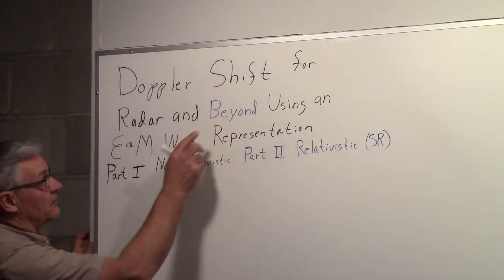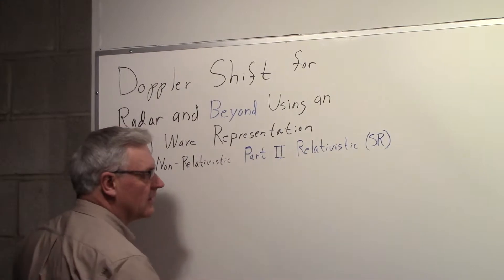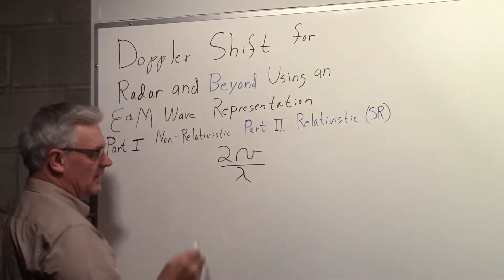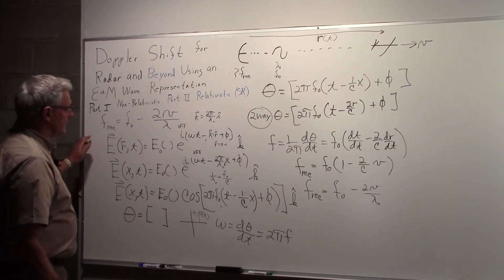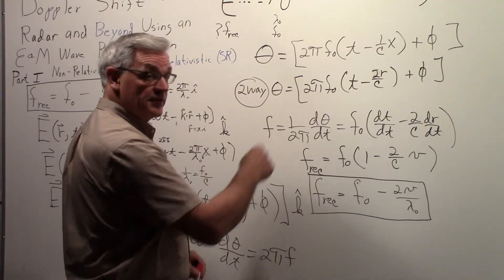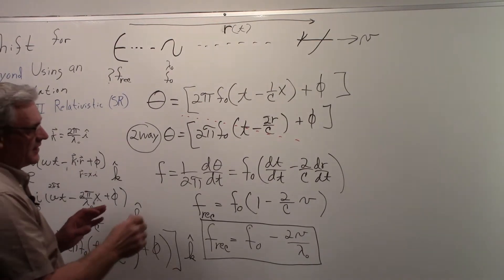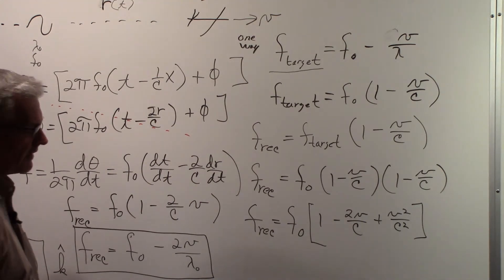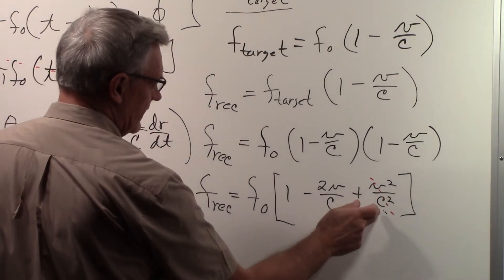Part I: Non-relativistic Doppler Shift for Radar and Beyond Using an E&M Wave Representation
In Part I, for target speeds much less than the speed of light, an expression for the target Doppler Frequency received by a radar is derived using a simple, but general, equation for an electromagnetic wave.  An initial calculation shows that the Doppler Shift is given by the well-known relationship: “2 v over lambda”, where v is the velocity of the target moving along the line-of-sight of the radar and lambda is the wavelength transmitter by the radar.  A closer look with a more refined calculation shows that there is an additional term which can be ignored at velocities normally associated with radar targets.   However, as shown in Part II, that additional term  closely resembles a term in the expression for the Relativistic Doppler Frequency.   Note, in the video: all the lambda’s should have a subscript “o”, and the unit vector “i” was missing a hat.   Andrew R. Ochadlick Jr. received a Ph.D. in Physics from the State University of New York at Albany (SUNYA) and is a career physicist with university, government and industry R&D experience and teaching experience at the undergraduate and graduate level.